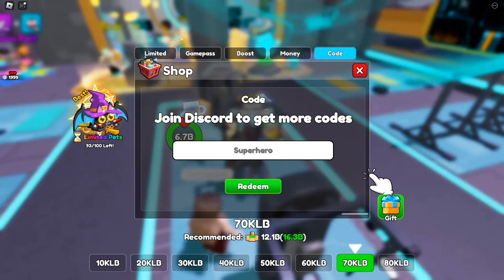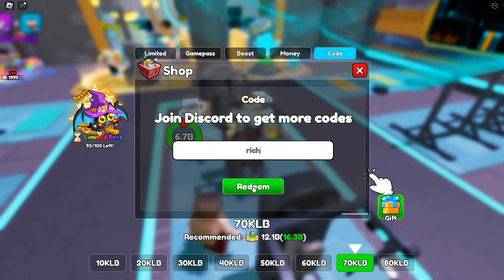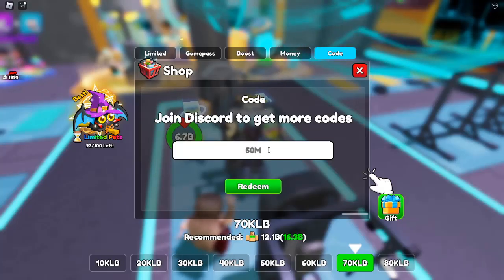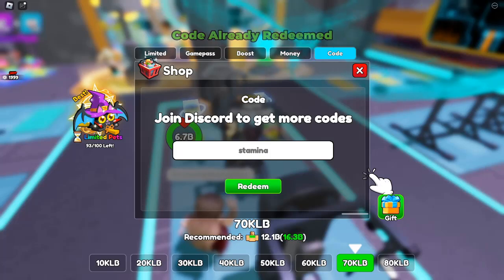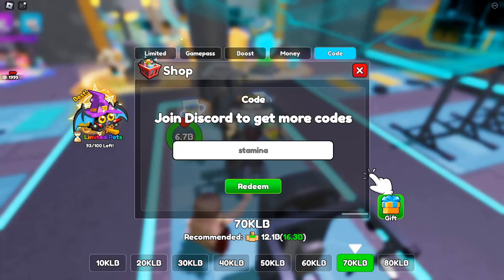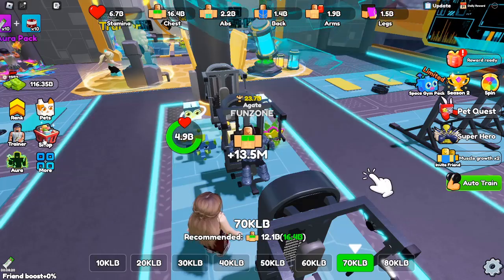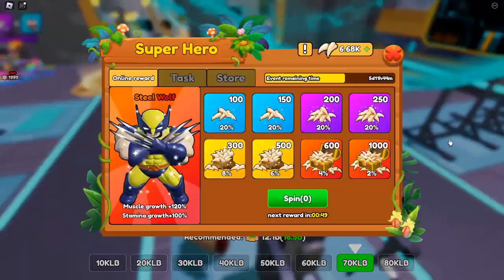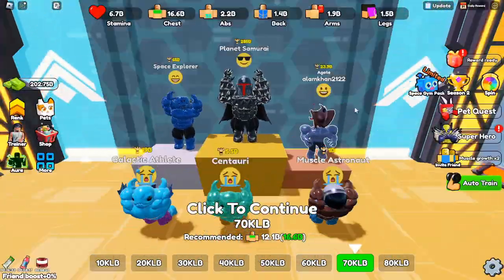Roblox Gym Star Simulator Latest Update 8 | Latest Codes for Free Spins, Fangs & Halloween Treats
Welcome to our latest video on Roblox Gym Star Simulator UPD 8, where we reveal all the latest working codes that you can use to claim free spins, energy drinks, enchant crystals, protein bars, and exclusive Halloween items. This update brings exciting new content, including the early Halloween treats and even an unlockable Wolverine trainer!

Are you ready to dominate the gym and flex your muscles in style? With these Gym Star Simulator codes, you can boost your progress without the grind. In this video, we’ll show you how to redeem the codes and use your rewards effectively for faster upgrades and boosts. Whether you're a newbie or an experienced player, these codes will give you a solid advantage.

🎯 Working Codes for UPD 8:
NEWWORLD – Get wolf teeth 🐺
Superhero – Claim 1,000 fangs
FRIENDTRAINER – Receive 500 enchant crystals 💎
shell – Grab 1,000 fangs
rich – Get essential oils for an extra boost!
50M – Score 2 spins for free 🌀
stamina – Earn 2 energy drinks for stamina 🔋
SORRY – Free spins just for you!
strength – 2 protein bars for extra power 💪
NEW – 10 spins for huge rewards
Don't wait! These codes might expire soon, so grab them while they're hot and power up your gym journey. In this video, you’ll also learn how to redeem codes in Gym Star Simulator to unlock your items immediately.

How to Redeem Codes:
Open Gym Star Simulator on Roblox.
Click the Shop/Cart Icon on the bottom menu.
Go to the Codes Tab and enter the codes listed above.
Click Redeem, and your rewards will instantly show up in-game. It’s that easy!
How to Use Your Consumables:
Unlike traditional inventory systems, Gym Star Simulator handles consumables differently. For items like Protein Bars and Energy Drinks, simply follow these steps:

Open the Shop/Cart menu.
Tap the Boost tab.
For any consumables you've collected, the 'Buy' button will change to 'Use.' Click to activate your boosts!
Features of Gym Star Simulator UPD 8:
Wolverine Trainer Unlock: Wolverine has joined the gym as an unlockable personal trainer! Get even stronger with his expert guidance.
Halloween-Themed Rewards: As part of an early Halloween surprise, this update introduces seasonal items like the Wolf Teeth for those extra spooky vibes.
Exciting New Gameplay: Gym Star Simulator combines the best elements of gym-themed games in Roblox with its unique clicker mechanics and customizable trainers.
We’ve also included some pro tips and tricks to maximize your gains and reach the top of the leaderboard faster. With these codes and consumables, you'll be able to progress quickly and unlock rare rewards!

What’s Next for Gym Star Simulator?
With UPD 8 live, you can expect even more updates and new content as the Halloween event unfolds.